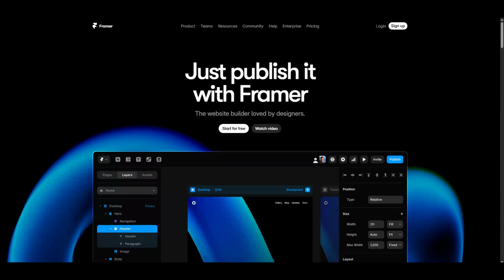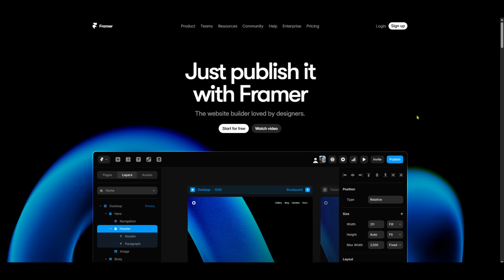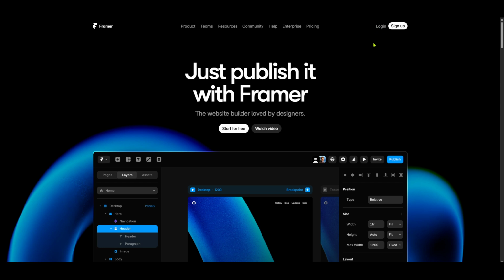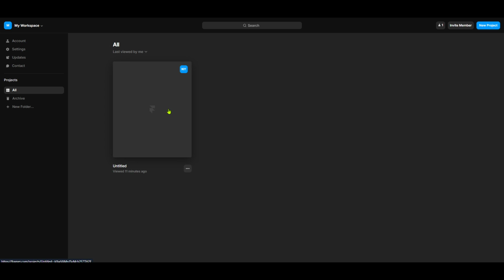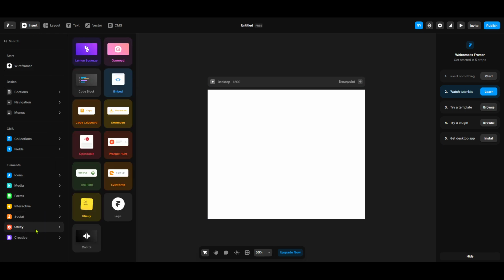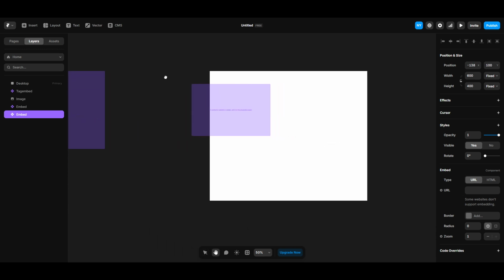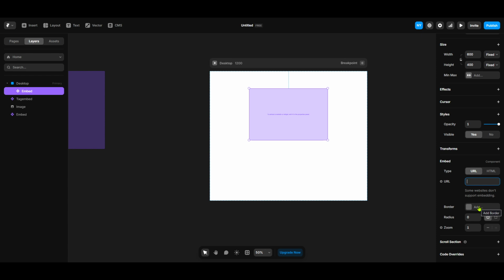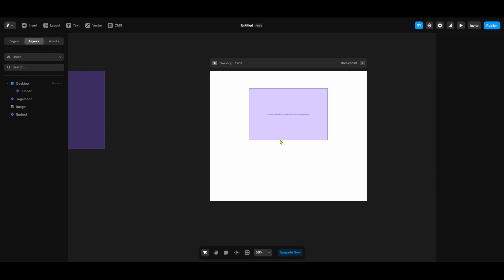How To Create & Integrate 3d Design In Framer Full Tutorial Figma X Spline [2025 Guide]